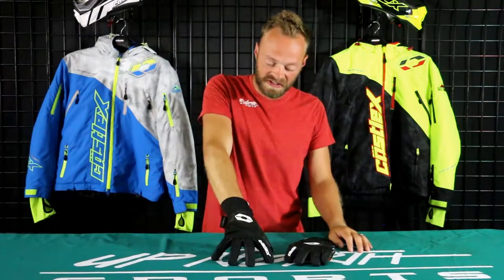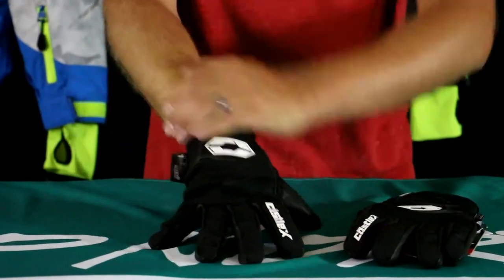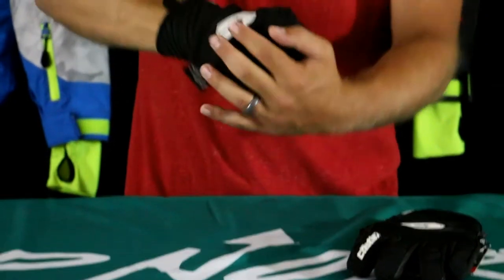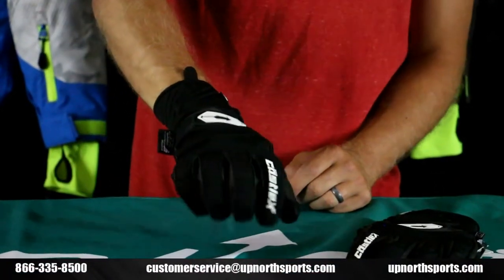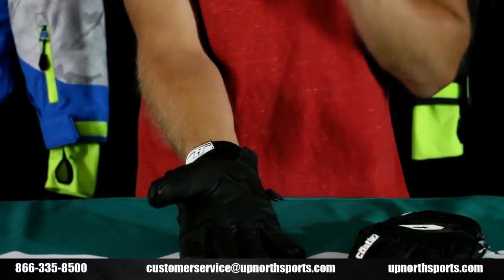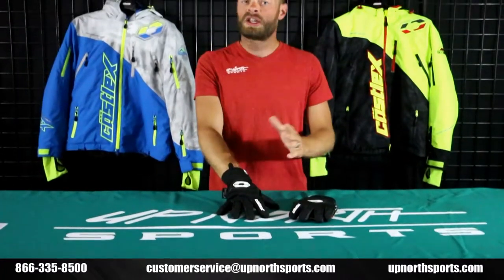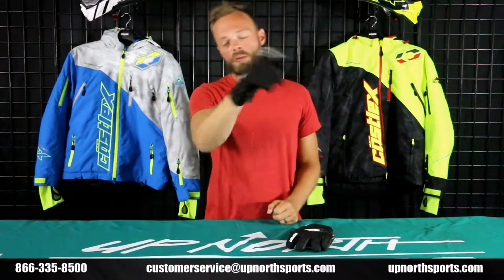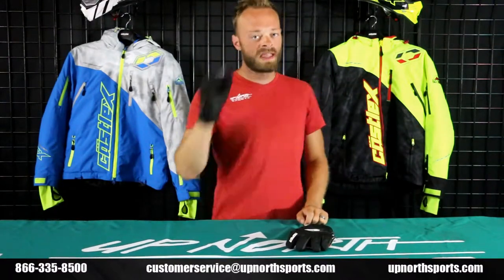Castle X Stance Glove (2020)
Main Features:
Durable Stretch Airdura outer shell
3M thinsulate extra warmth insulation (80g top of hand/70g palm)
Siliconized water resistant leather palm
Hipora windproof, waterproof, breathable full membrane insert
DWR coated shell materials
Neoprene padded flex panels on fingers and knuckles
Double layered siliconized water resistant leather palm
Lightweight insulated construction for maximum feel of controls
3M Scotchlite reflective elements
Pre-curved fingers and palm
Easy pull on tab
Super soft Bemberg lining
Velcro® adjustable wrist closure
Neoprene padded wrist gauntlet